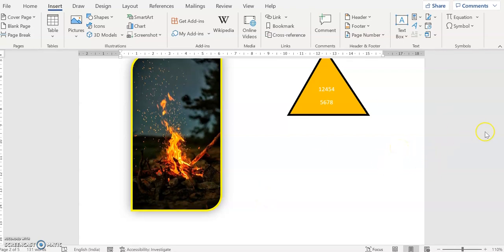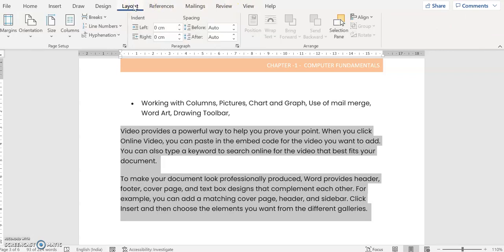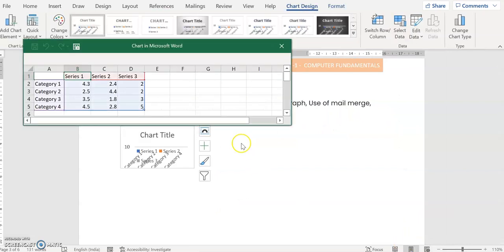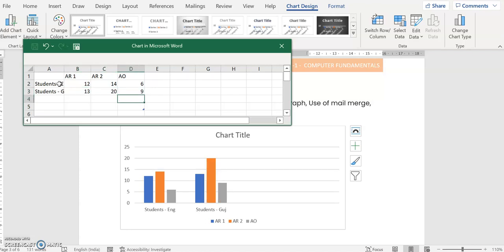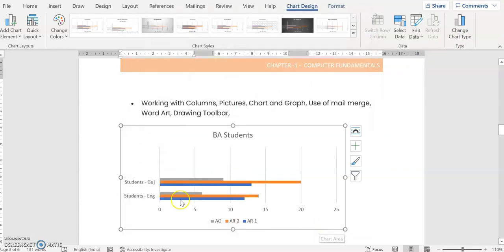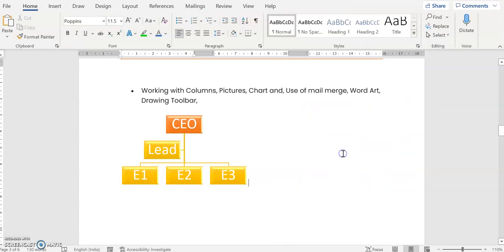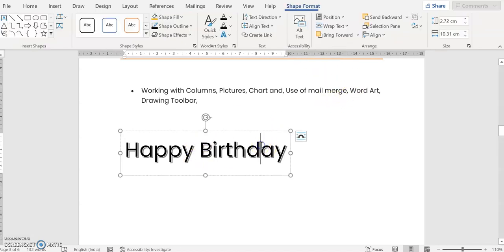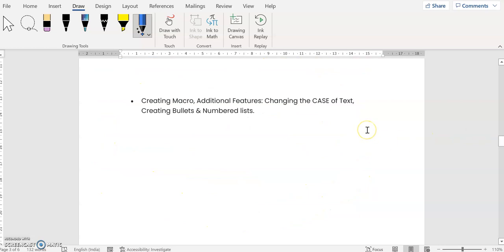Basic of MS Word - Part 5